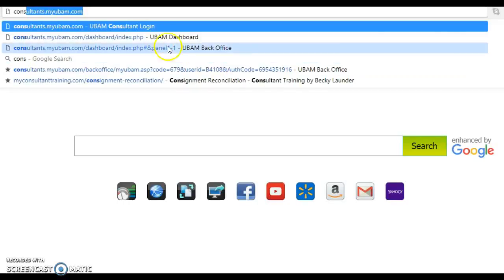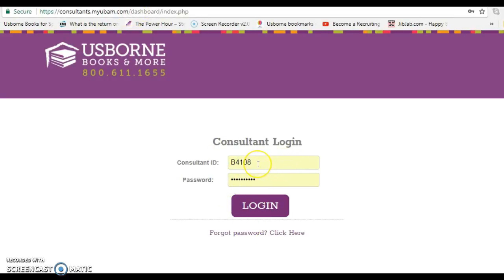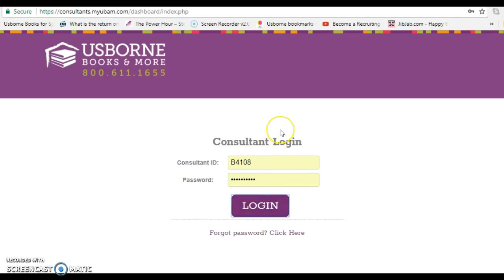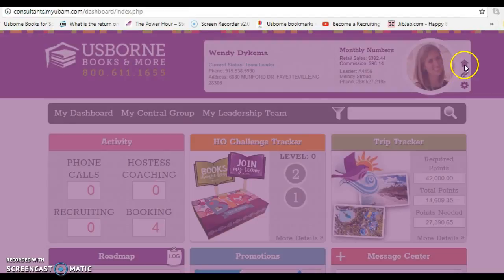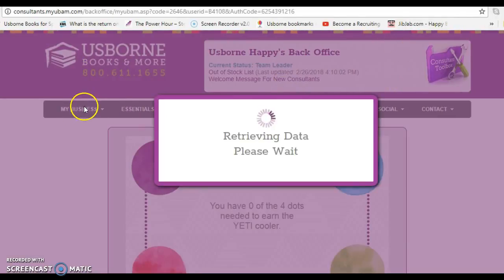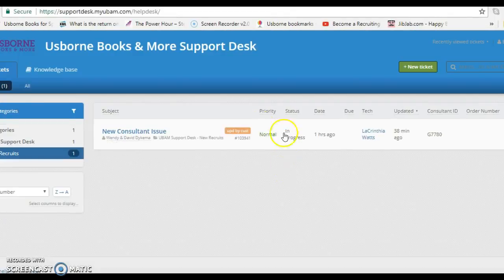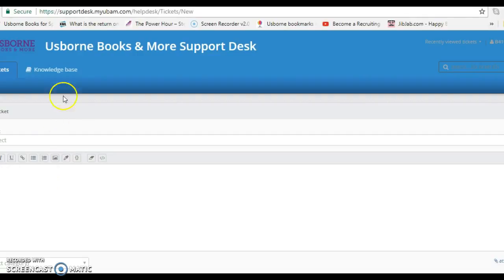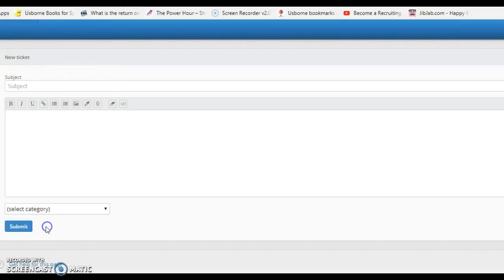How to Submit a Support Ticket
Step by step instructions on how to get the help you need.